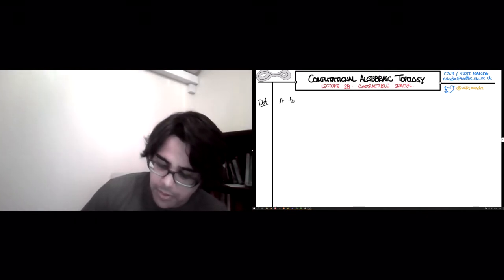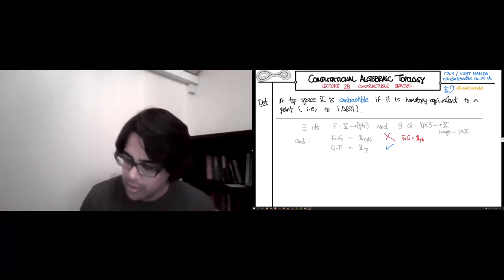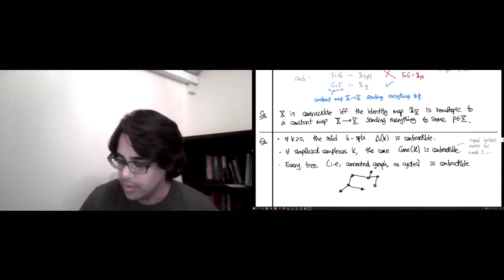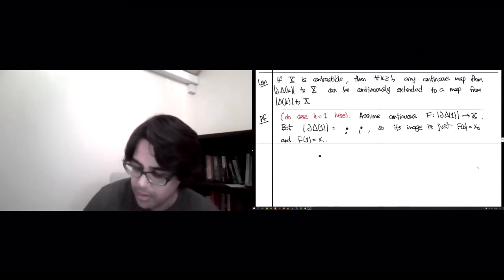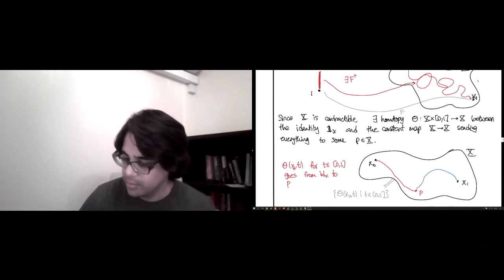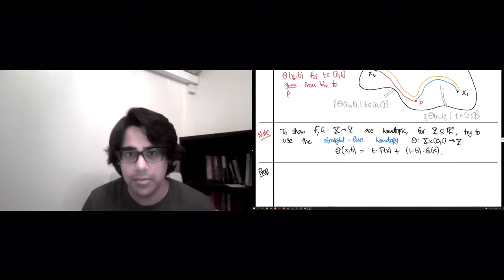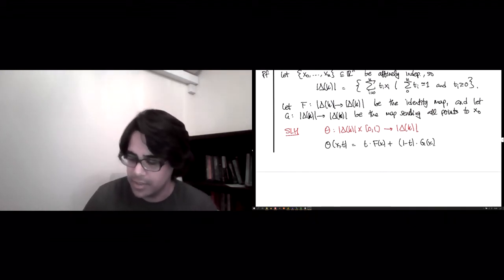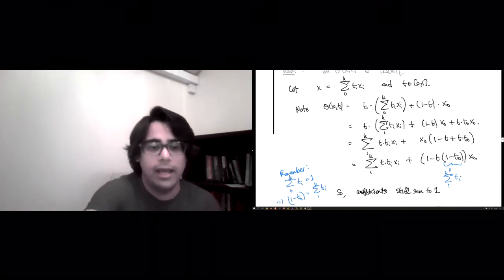Week 2 Lecture 2B Contractible Spaces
The key to understanding homotopy equivalence is to carefully examine the spaces which have the simplest possible homotopy types, i.e., that of a single point. These are called contractible spaces, and they will be the focus of this lecture.